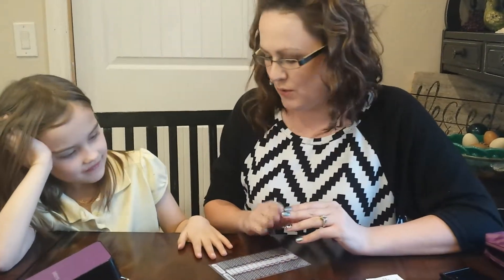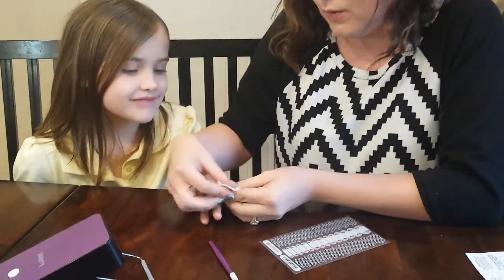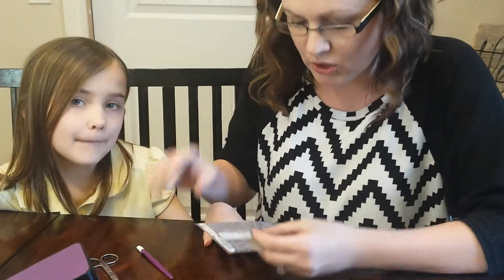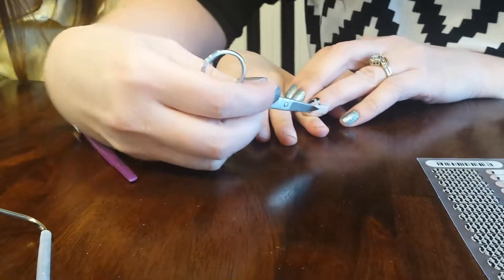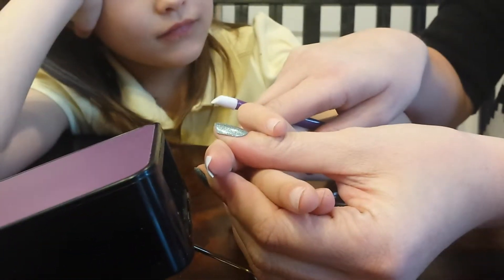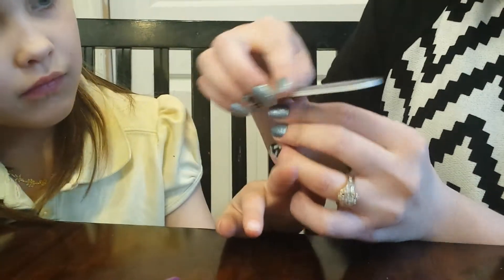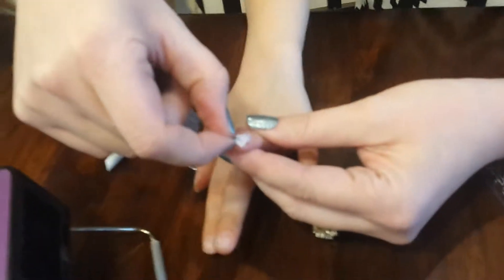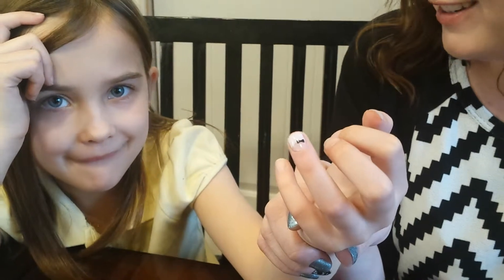How to apply nail wraps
Easy way to apply Jamberry nail art wraps - Nail wraps are fun and easy way to have the cutest nail art on your finger nails. With designs coming out every month there are tons of design options available. And when you can get 2 manicures and 2 pedicures and multiple extra accent nails left over you can have beautiful nails for next to nothing!